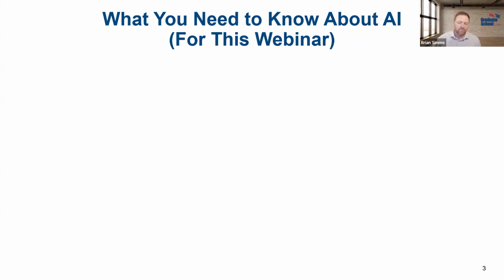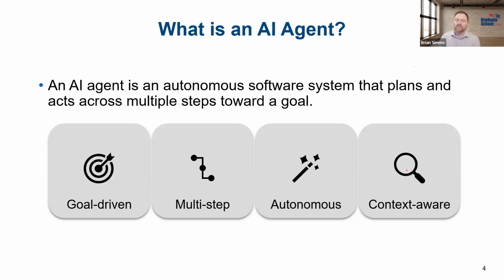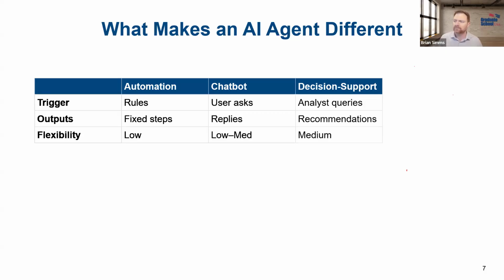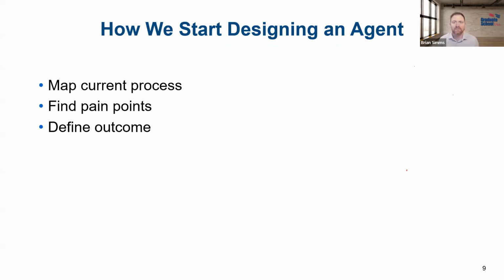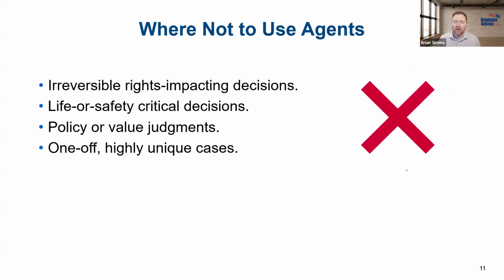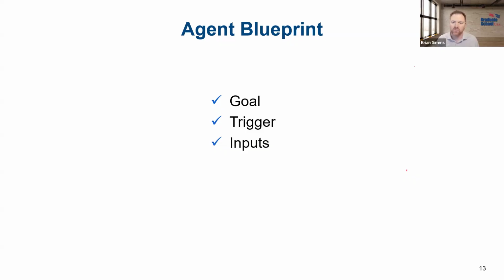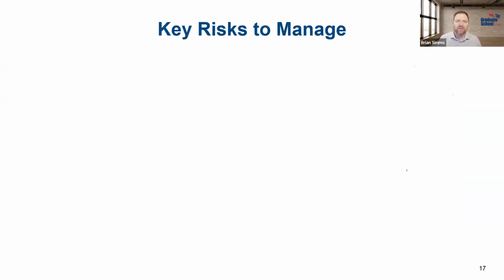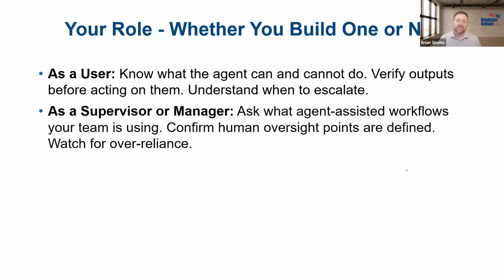AI Agents Explained: Building Intelligent, No-Code Workflows (Webinar)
AI agents are quickly becoming part of conversations about the future of work. But what do they actually do, and where should humans remain in control?
This introductory webinar explains how AI agents can automate routine tasks, support decision making, and improve government workflows while maintaining human oversight. Through practical public sector examples, participants will learn how responsible, no-code AI workflows can enhance efficiency without replacing staff or removing accountability.

Key Takeaways
• Learn how no-code AI agents can streamline data entry, tracking, and routine communications.
• See real government use cases where AI agents enhance efficiency while maintaining oversight.
• Understand when automation should stop and human input should step in.
• Gain a blueprint for designing AI workflows that are transparent, safe, and well governed.
• Build confidence balancing innovation with accountability in AI-assisted public service.